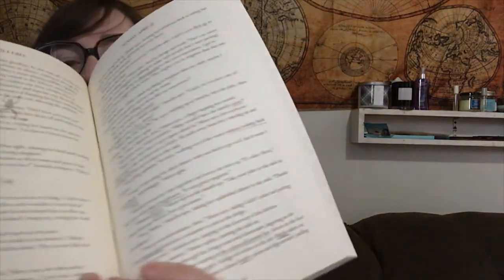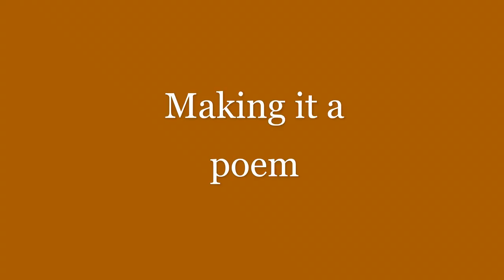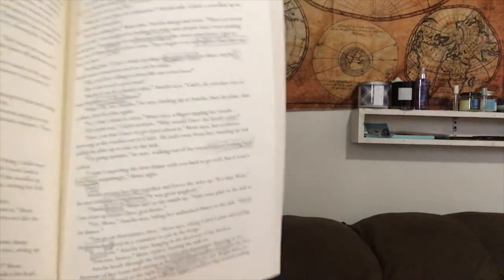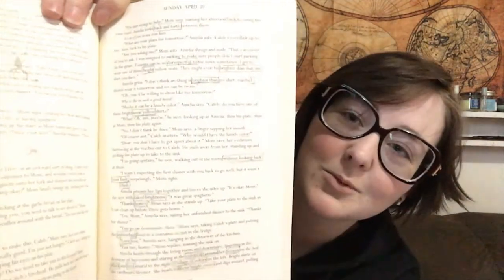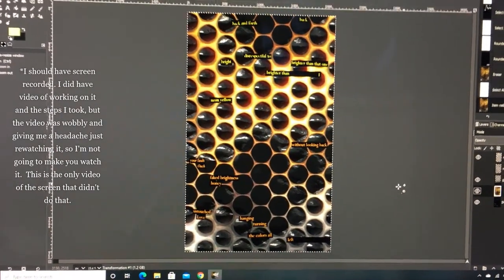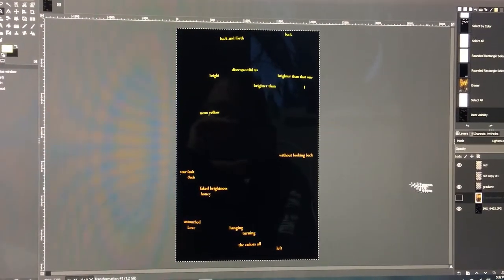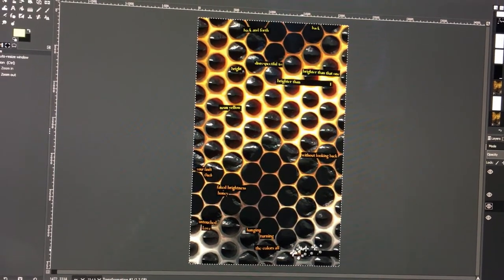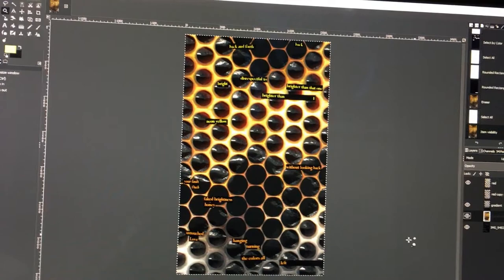101 Projects Day 1 Blackout Poetry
Starting February 1, 2021 I started a personal challenge to do 101 projects in 101 days. This video is of day 1's blackout poetry.

The post-it note blackout poem is from Chopin's Letters by Frederic Chopin published by Dover's Books.